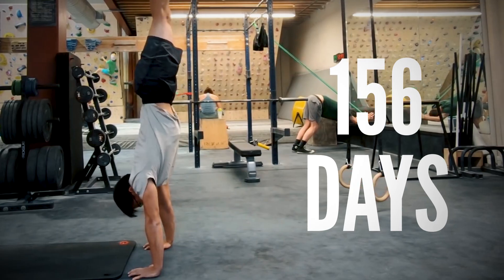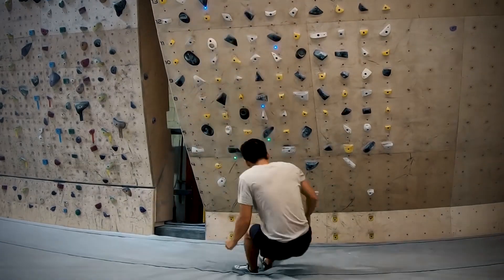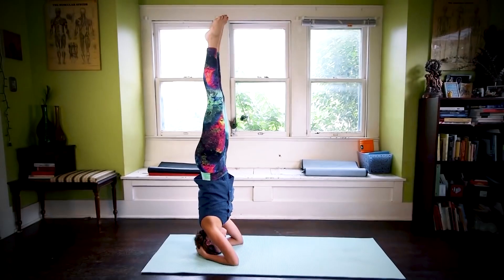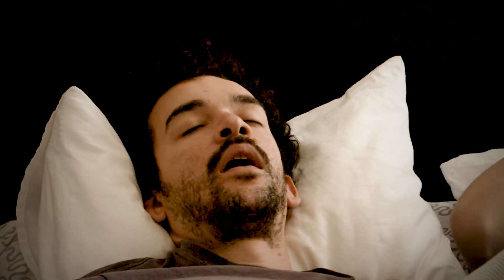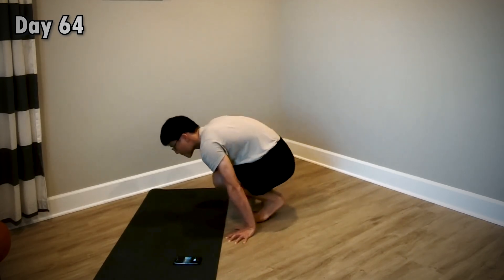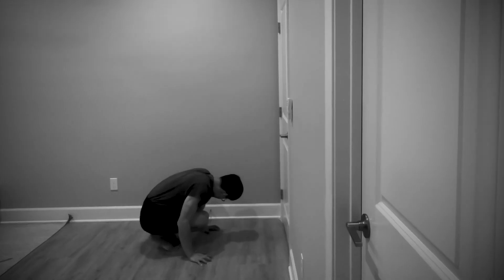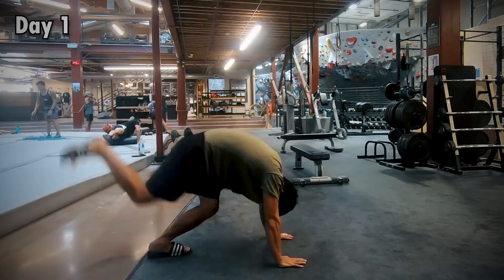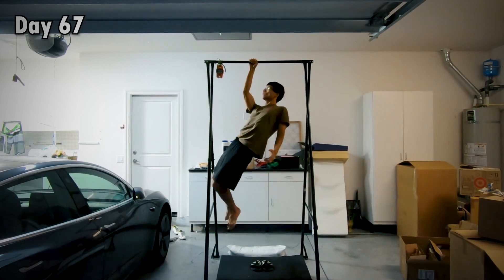Analyzing GEEK CLIMBER'S Calisthenics Journey - Why He Progress Slowly?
In this video, we'll be analyzing Geek Climber's calisthenics journey, which is full of common beginner mistakes that are causing him to progress slowly. We'll be discussing the importance of building muscle and strength before attempting advanced calisthenics skills, as well as other mistakes that you should avoid. If you're looking to improve your own calisthenics progress, this video is a must-watch!

00:00 - Intro
00:17 - The biggest calisthenics mistake
01:26 - Handstand mistakes
04:05 - Tuck planche mistakes
05:35 - Handstand press mistakes
07:55 - Conclusion
08:37 - My advice for you